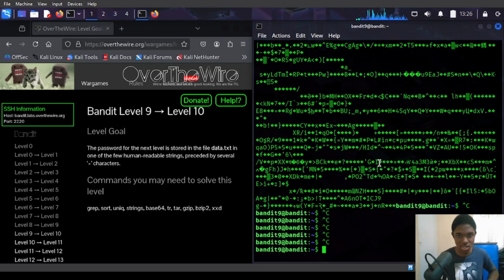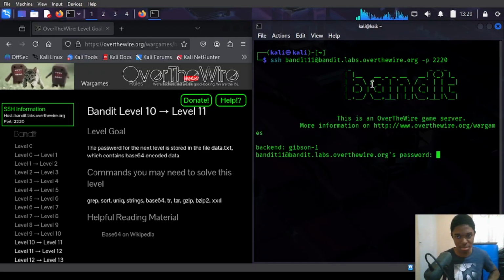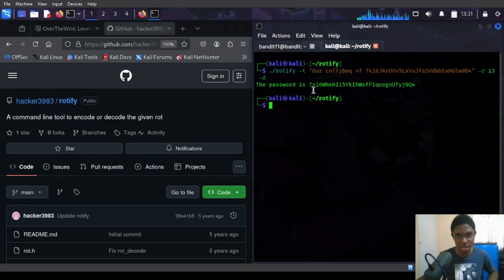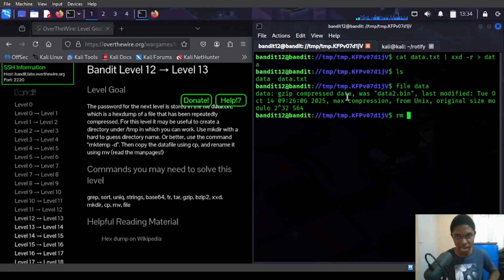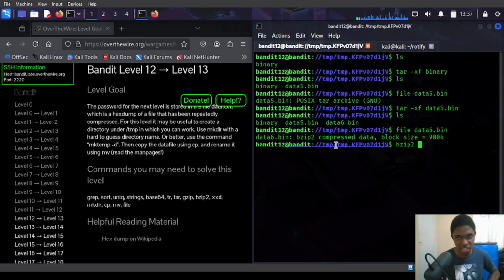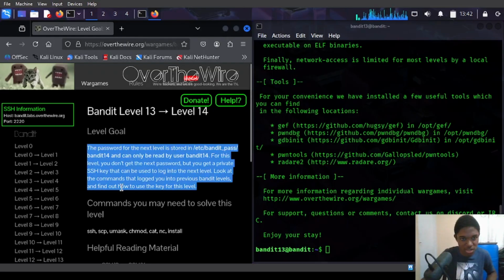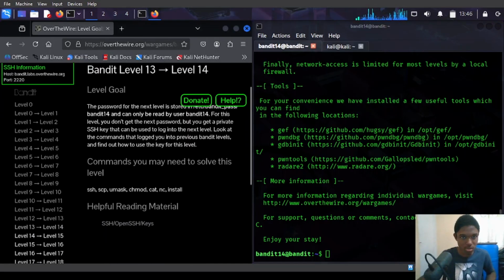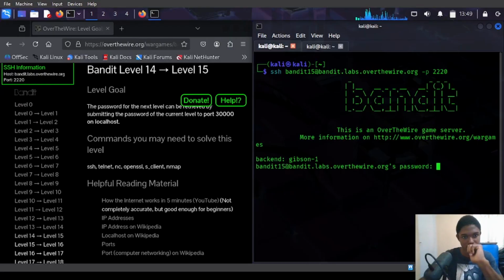OverTheWire Bandit Levels 9–14 Explained (Beginner Linux CTF Walkthrough)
In this video, we continue the OverTheWire Bandit CTF by solving Bandit Levels 9 through 14.

Bandit is a beginner-friendly capture-the-flag (CTF) wargame that teaches Linux, SSH, file searching, encoding, and basic hacking skills.

If you’re new to Linux, cybersecurity, or ethical hacking, this series will help you build real-world terminal skills step by step.

🔥 In Part 2, we cover:
– Searching files with strings and grep
– Base64 decoding
– ROT13 ciphers
– Compression & data extraction

Timestamps:
00:00 - Intro
00:22 - Bandit Level 9
02:00 - Bandit Level 10
03:29 - Bandit Level 11
06:34 - Bandit Level 12
14:10 - Bandit Level 13
16:58 - Bandit Level 14
20:27 - Outro